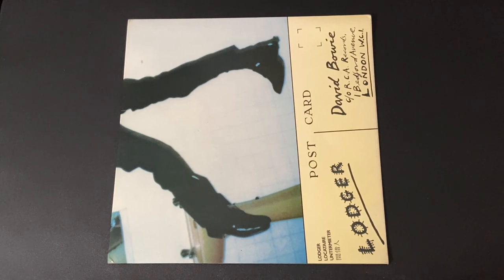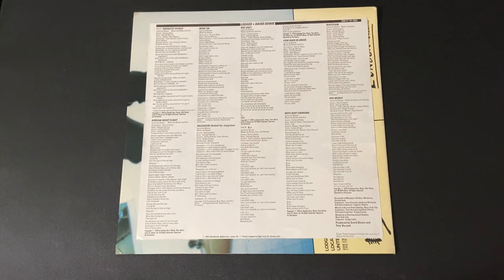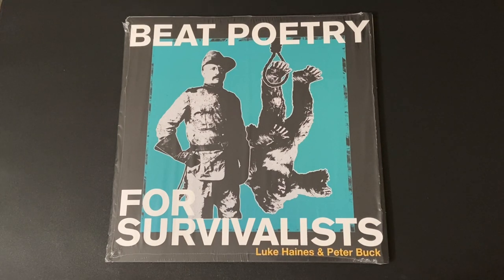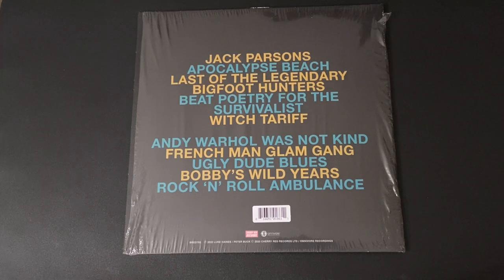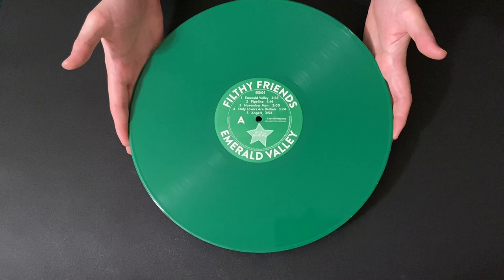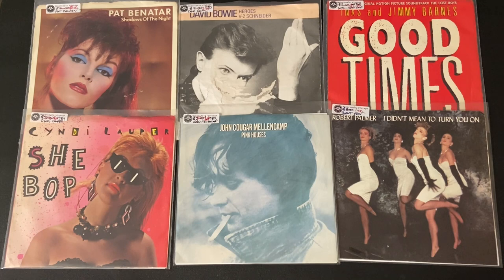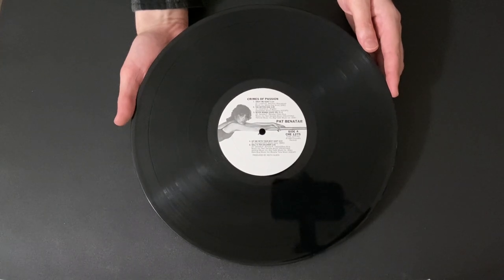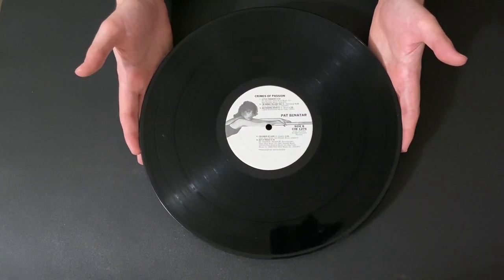Record Convention Finds and Collection Update Dec 2020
These are the latest additions to my record collection including my finds from the first record convention held locally since the pandemic started. It was a fun show held outdoors and in a safe area with all attendees masked. In this video I discuss a number of great original pressings and two new releases. I talk about each record at length and relate some general pressing notes rattling around in my brain.